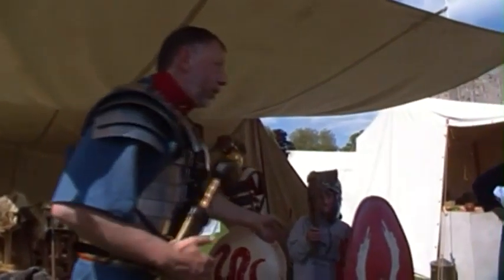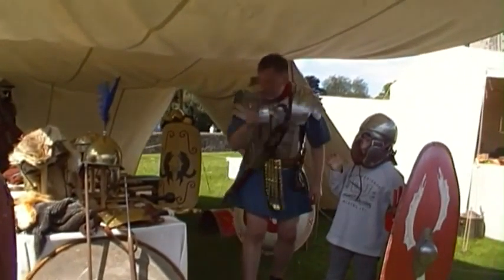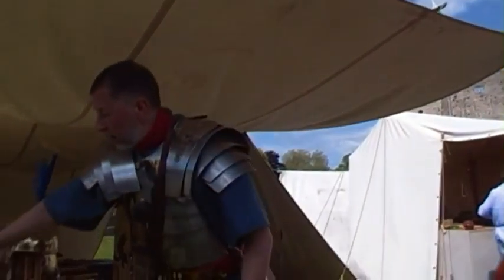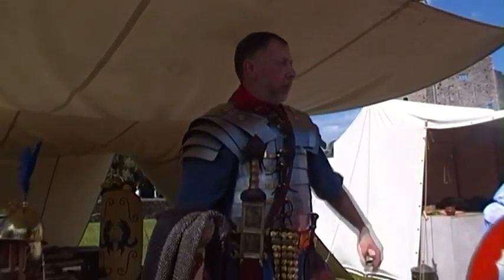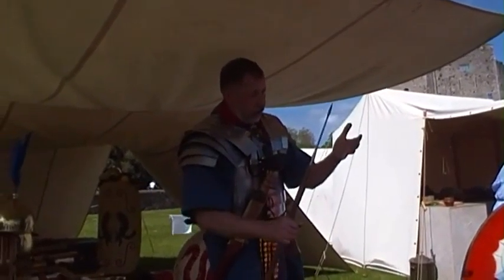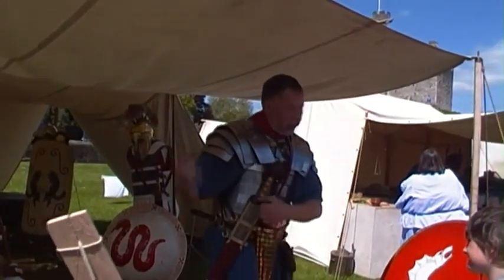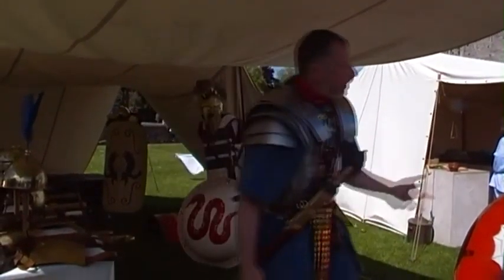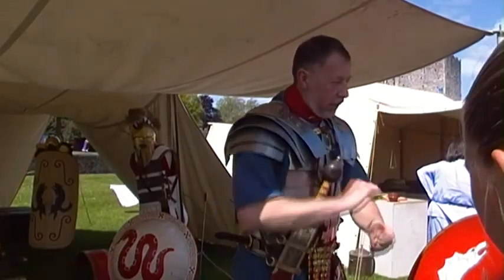a talk on weaponry at the romans event in cardiff castle 16th may 2015